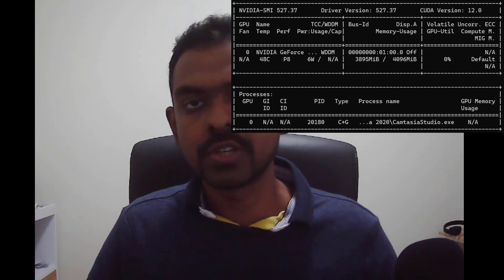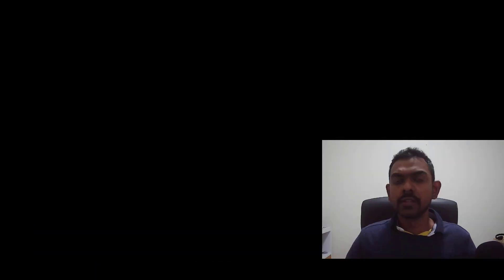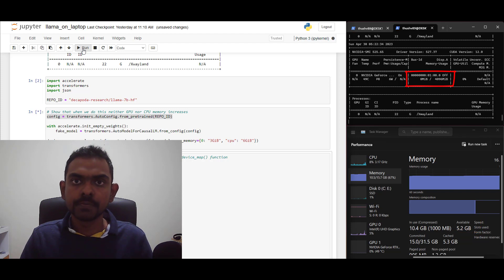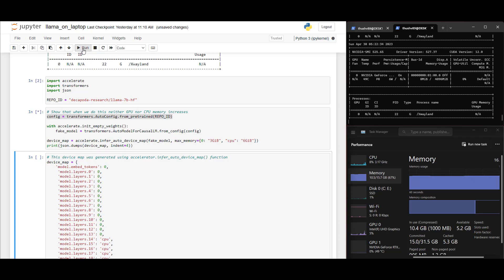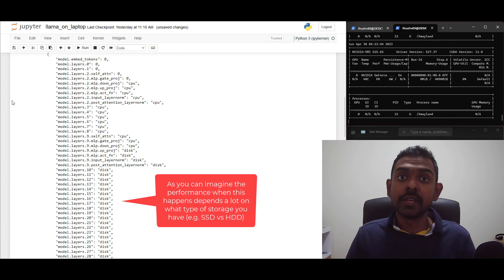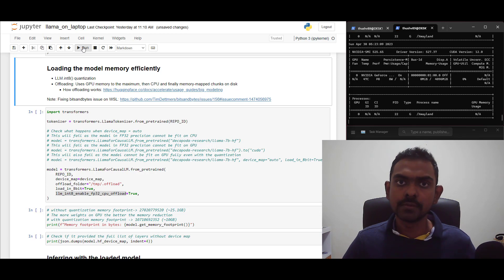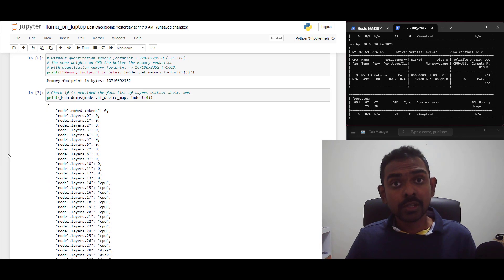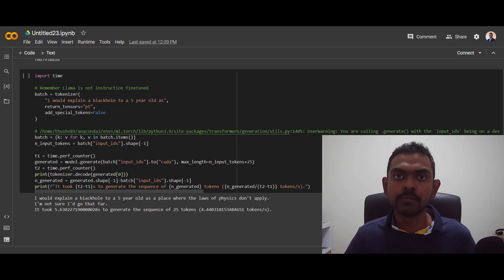How to run Llama-7B on a laptop with 4GB GPU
In this tutorial we will load and make predictions with the Llama-7B model using a Laptop with 6GB free RAM and 4GB GPU

00:00 - Introduction
01:52 - Initial setup
02:43 - Main libraries
04:04 - Compute specifications
04:30 - Using the accelerate library
06:33 - Using GPU, CPU and Disk to load the model
07:52 - Loading the model
08:10 - llm.int8() quantization
09:24 - CPU offloading
10:25 - Running inference
10:55 - Running on colab
11:35 - Wrap up